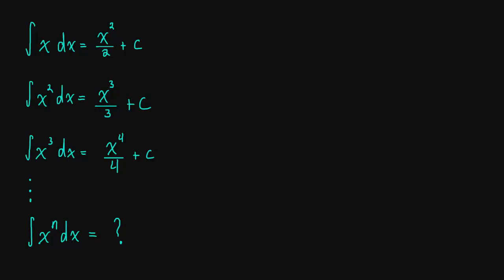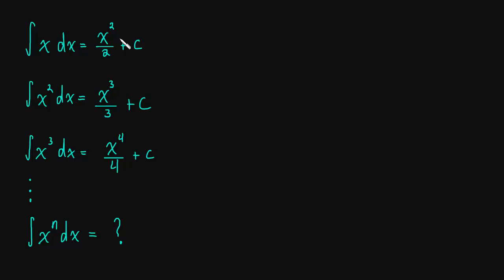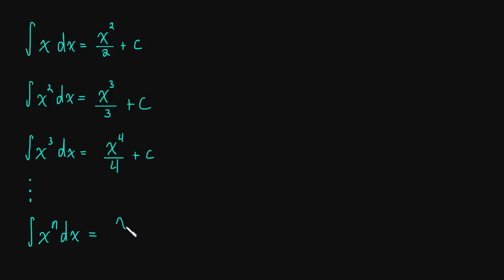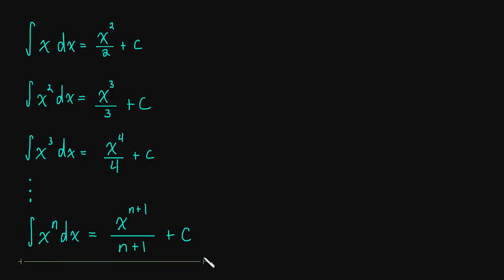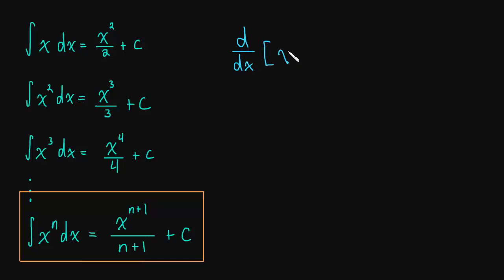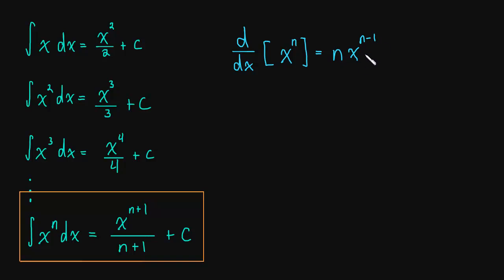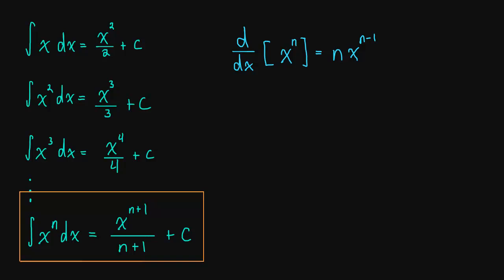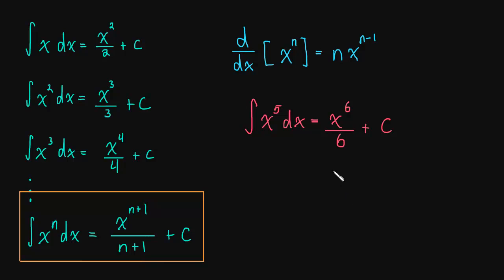4.1 Antiderivative Power Rule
We learn the antiderivative power rule.  This is analogous to the derivative power rule.